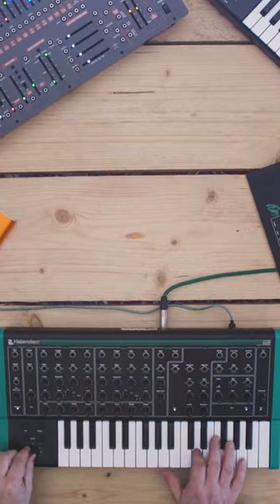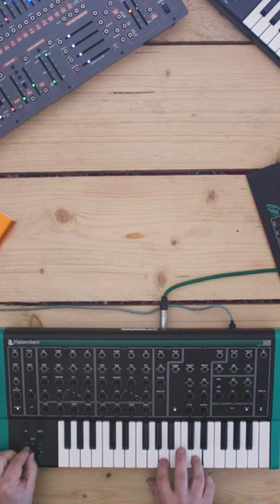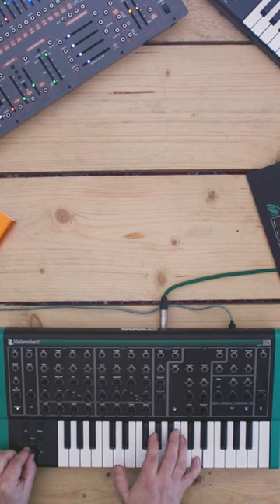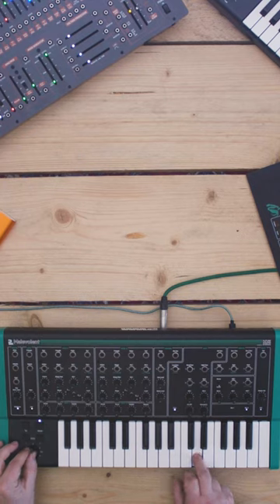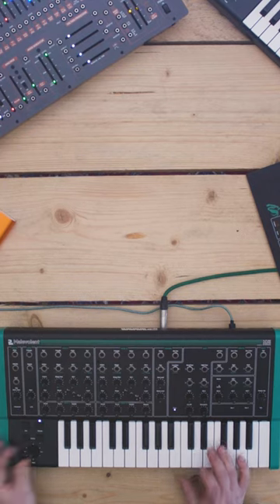Did You Know? Super Cool Glide Lock Trick with Malevolent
Paul shows us how to initiate the Glide Lock trick on the Malevolent. It's super helpful for all you keyboard soloists out there!

Malevolent is our modular, truly analogue synth. Co-habiting the modular and synthesis world, it boasts multiple connectivity options for endless patching capabilities.